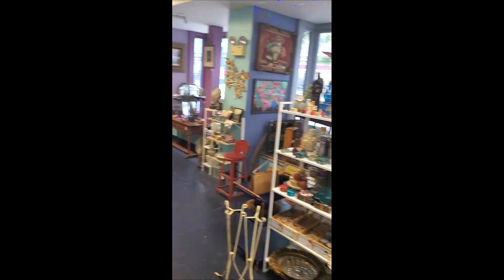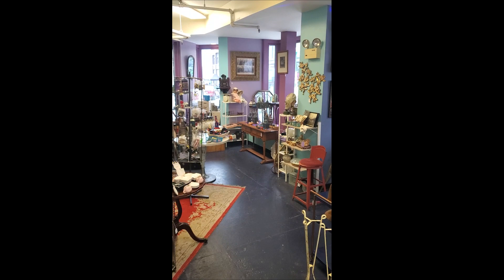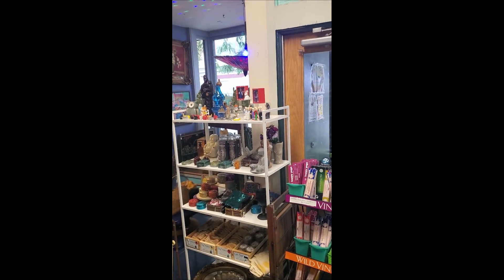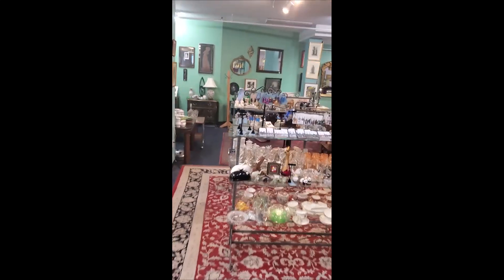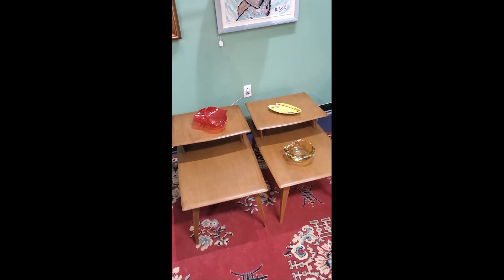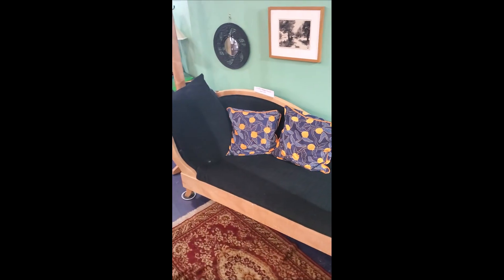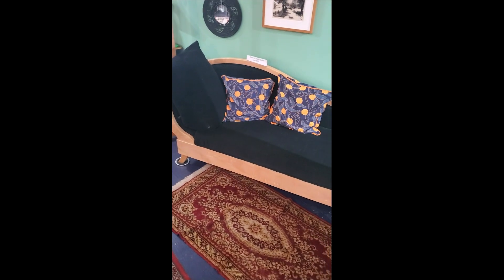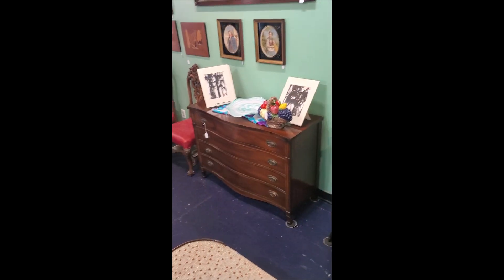Advertiser Ambush - Artcentric - Troy, NY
We ambush Debbie from Artcentric in Troy and she tells us about her passion for finding vintage furniture.